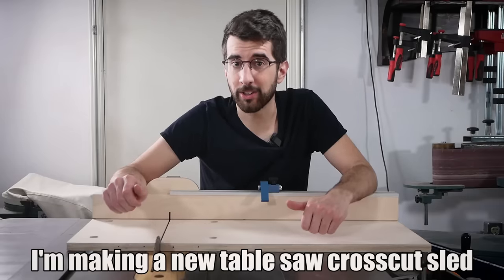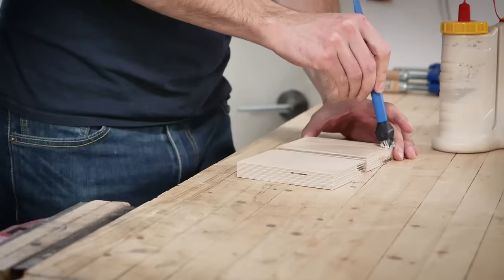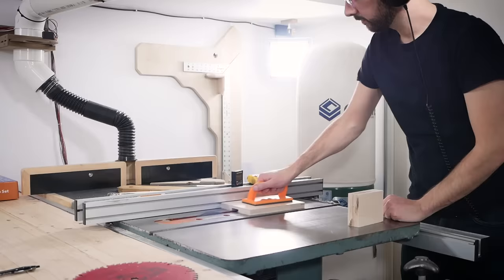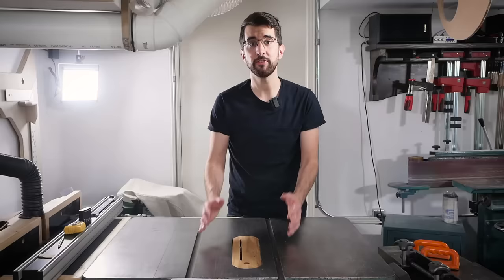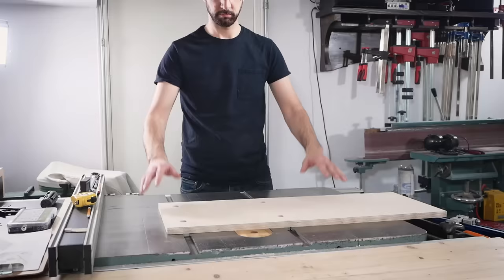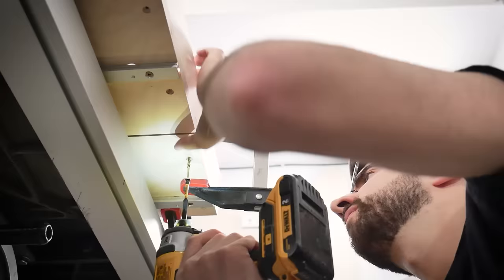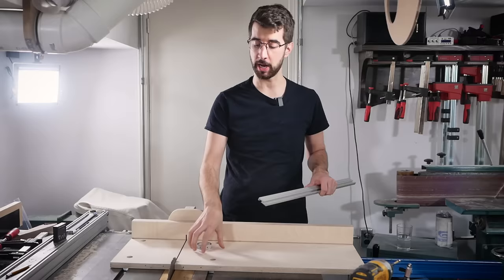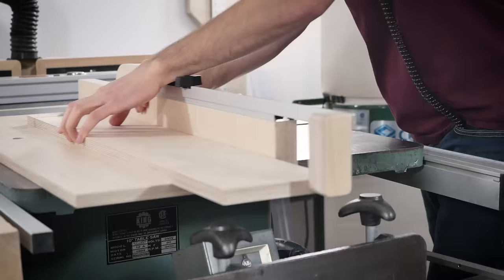your crosscut sled is way too big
PROJECT PARTS:
Miter Bars
T-Bolts & Knobs
¾” Aluminum Angle

BITS:

3/32" Round Over Bit

SUPPLIES